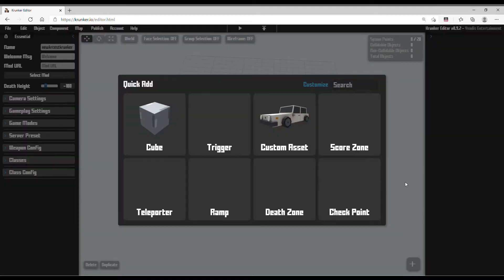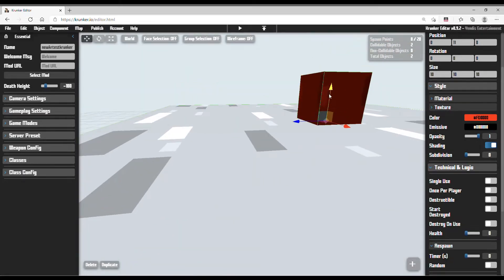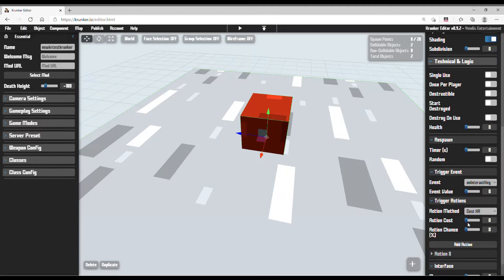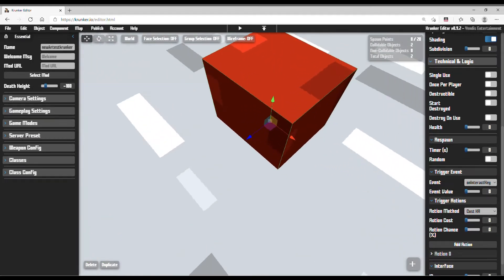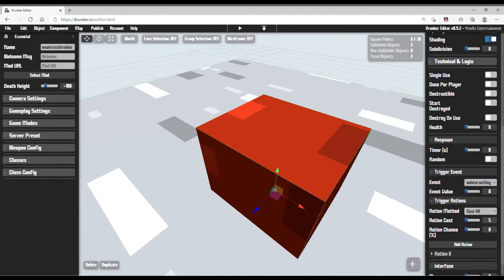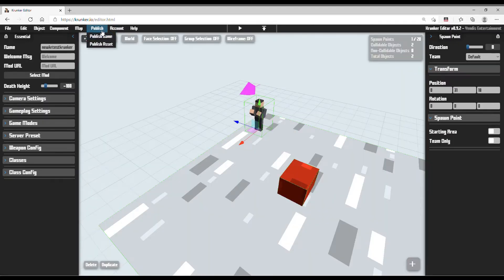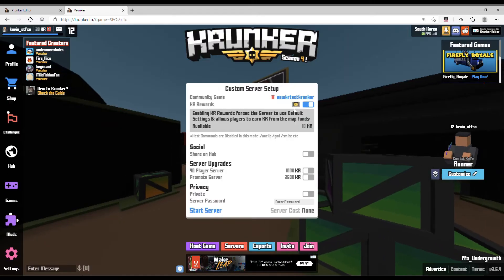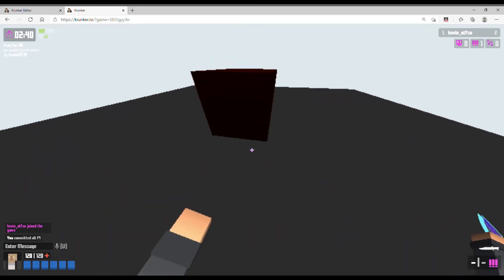Basic map making tips for beginers | ep1 | kr donate machine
this video is about how to make kr donate machine for your map

in this video i will show youguys how to make working kr donate machines to earn kr

join mmok discord
krunker mmok sever: